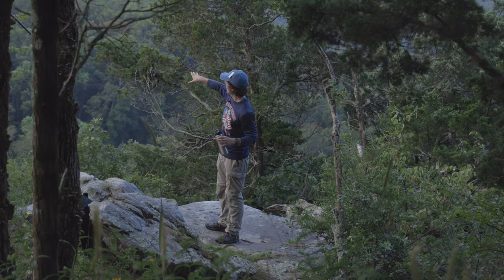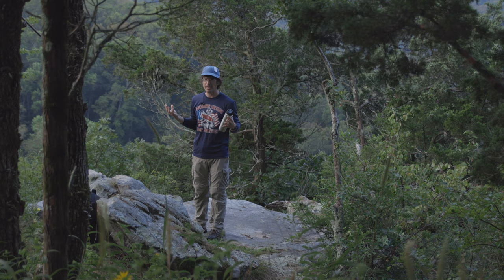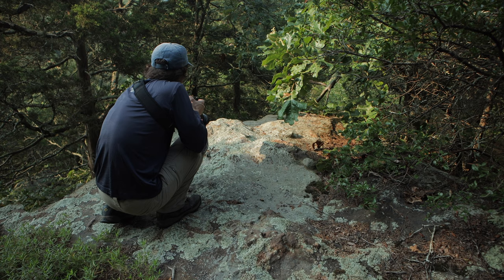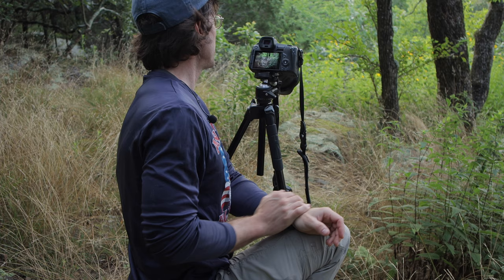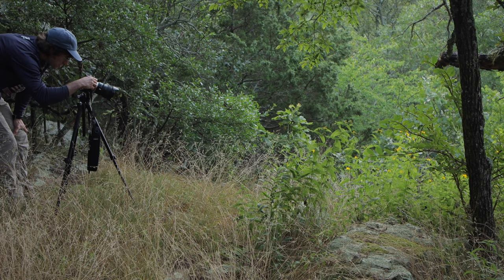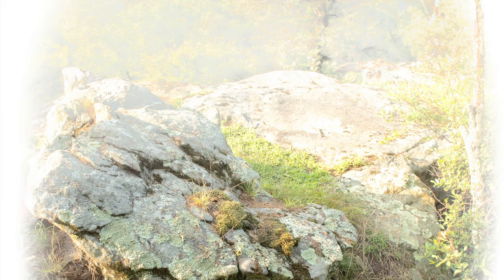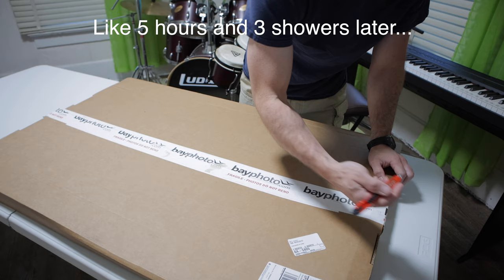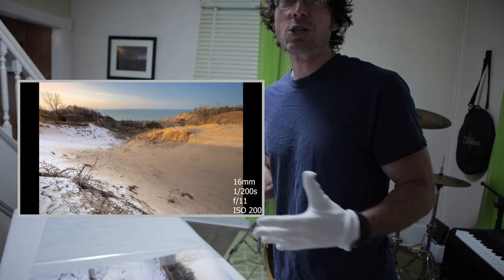Experimentation in the landscape and my BIGGEST print EVER!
Up-top to two affiliate partners who make photography AFFORDABLE: Used Gear from UsedPhotoPro.com (Indianapolis) +++AND+++ prints from SnapFish.com (CA) (NOT the printer of the damaged fine art print at the end of this video!!😩)

This landscape photography vlog documents my process of experimenting with texture and bright tones in the bluffs of Illinois' Shawnee National Forest. After an exhausting exploration of the area, I rush home for the delivery of my BIGGEST LANDSCAPE PRINT EVER! Come along for some discussion, gorgeous woodland sunrise time lapses, and lots of photography. Sorry... TOPLESS PHOTOGRAPHY!😘

I dig inspiring you!  You would have tossed me a coffee for this chit-chat... right?!

*THE* compact Canon 4k video rig:
: The Canon EOS M6 Mark II grabs 1.6x cropped wildlife at 14fps and makes full-sensor 4k vlogs with flawless autofocus. (Linked: Get it with the unbelievably compact 15-45mm lens and an EVF)
: Viltrox EF to EF-M 1.7x Speedbooster Adapter
: Zhizun Crane M2 compact video gimbal
: The GoPro Hero 6 Black is the that third camera you need sometimes.

Recommended Accessories:
: The 13” Apple Macbook Pro with the M1 processor fits in any backpack and edits photos and videos for days without recharging.
: Amazon Basics camera sling bag—holds 2 tripods, 2 cameras and 3 lenses; why carry more?